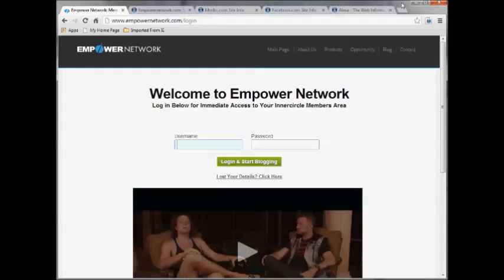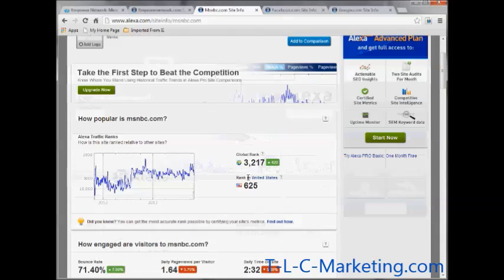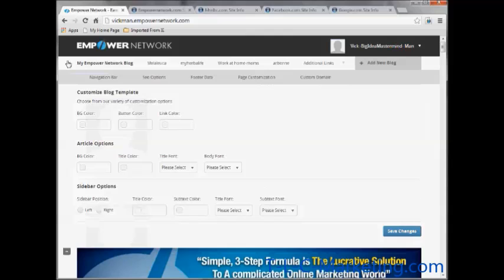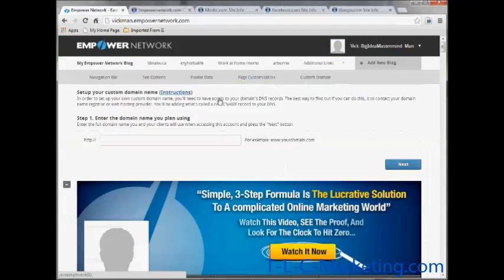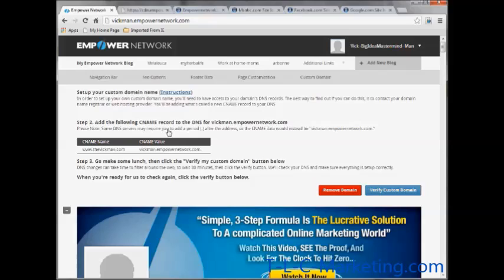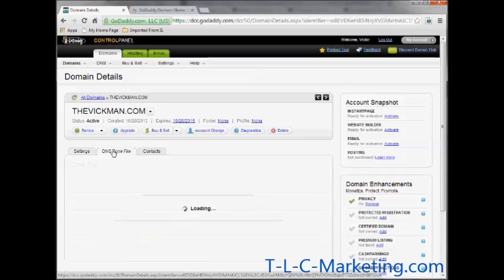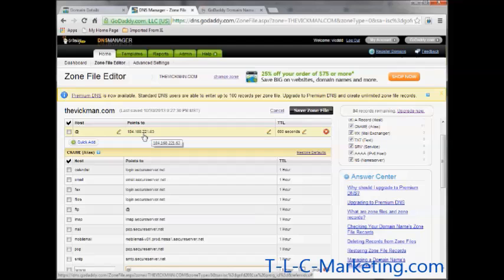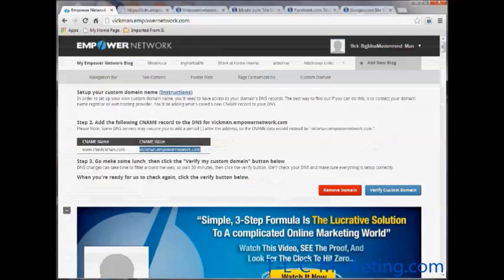How To Configure Your DNS with CNAME alias record for Empower Network to your sub-domain